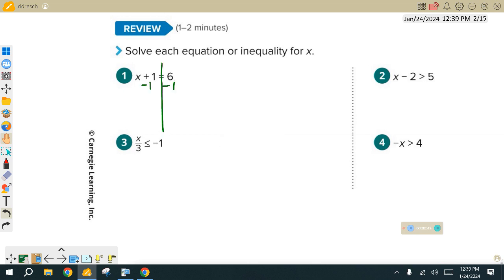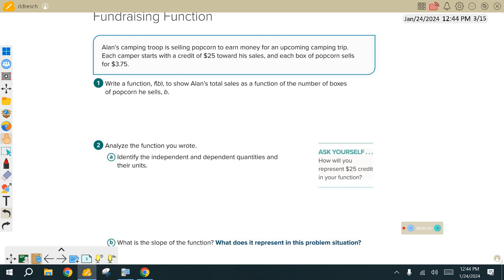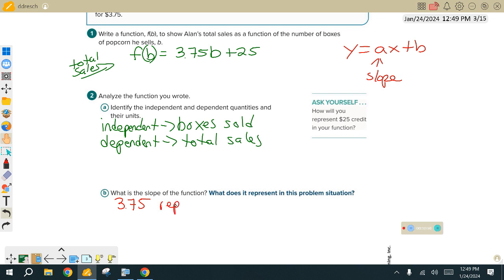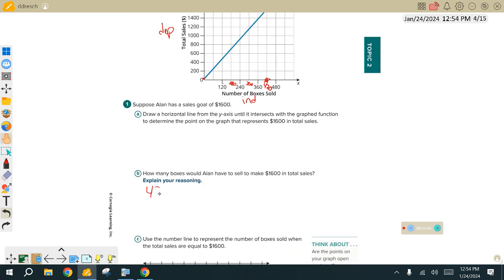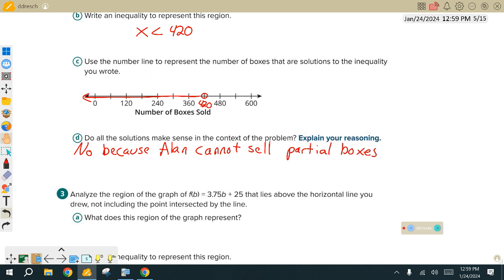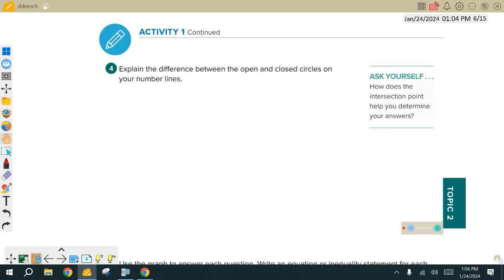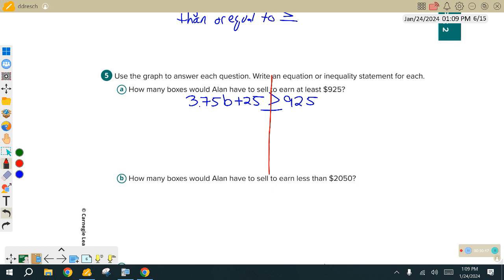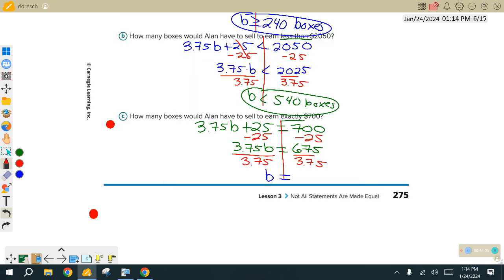Alg 1 Video